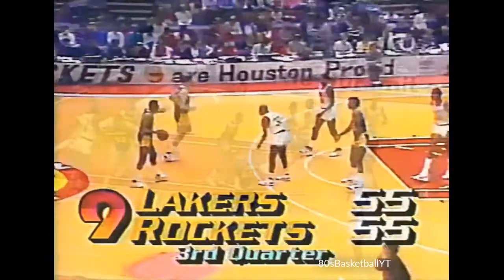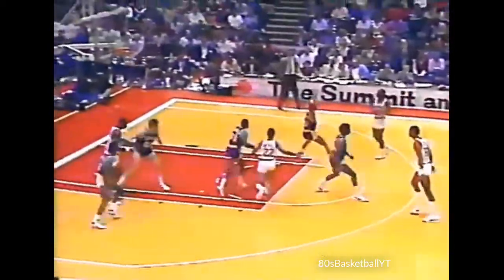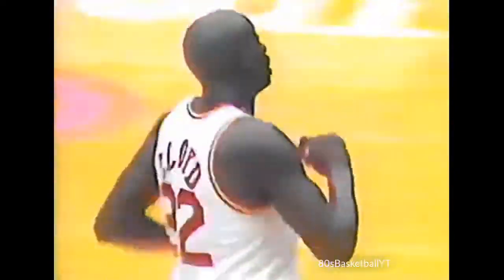Lewis Lloyd Highlights 25 Points vs Lakers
Highlights of Lewis Lloyd, scoring 25 points (12/19) for the Rockets against the Lakers.